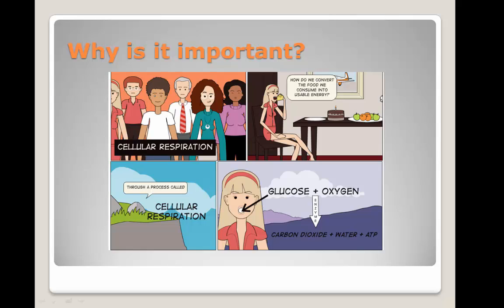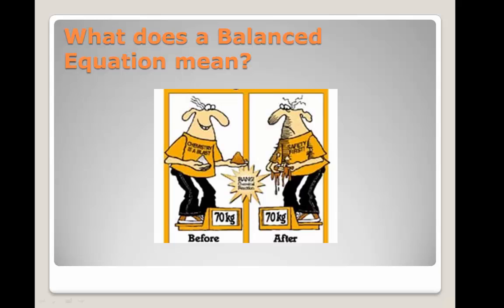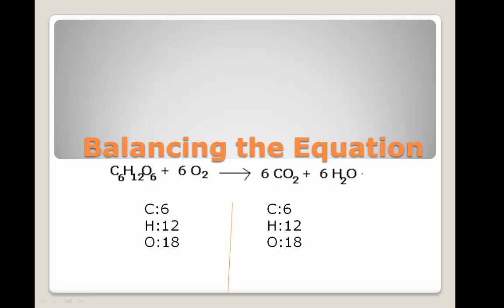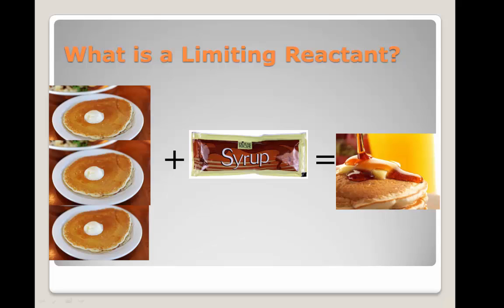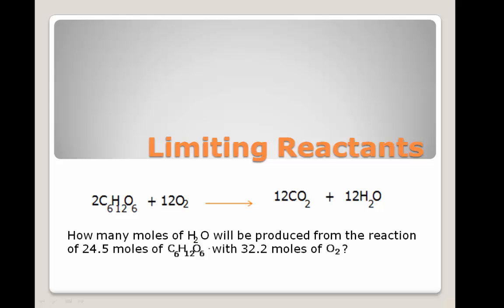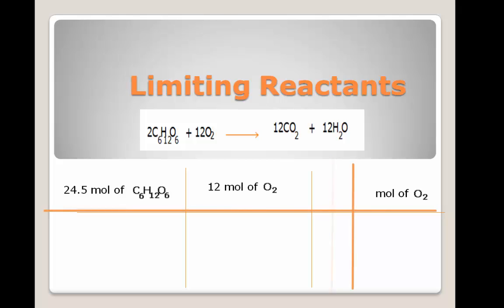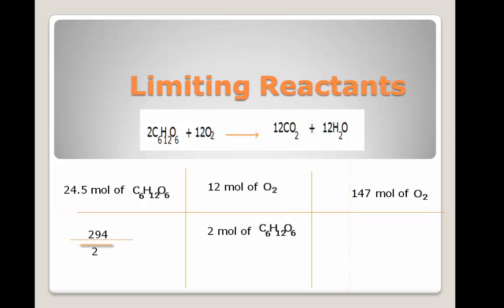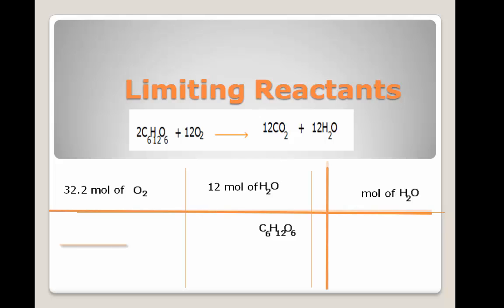Chemistry Semester 1 2014 Honors Final Deliverable